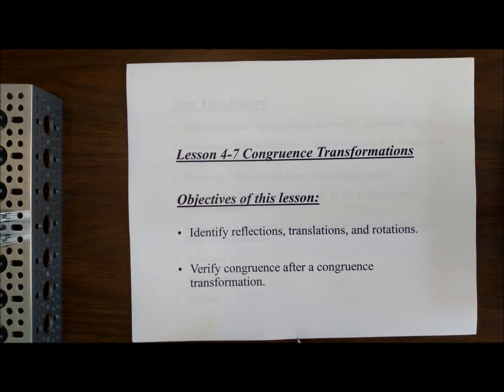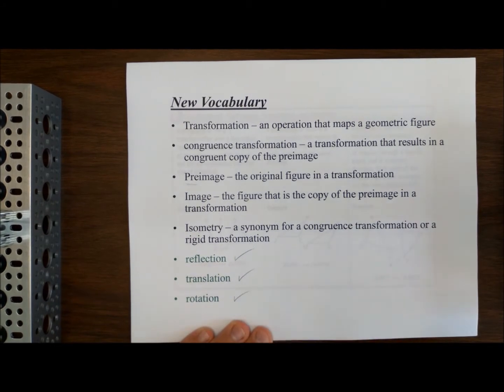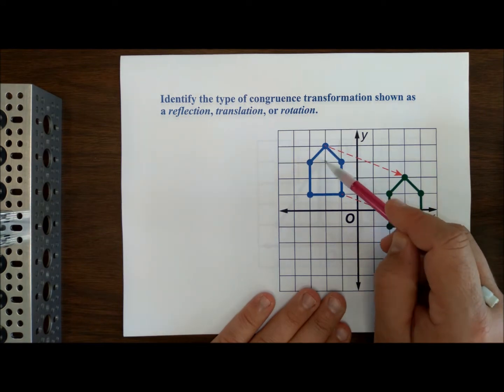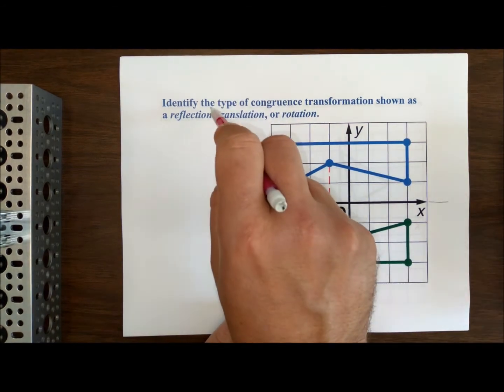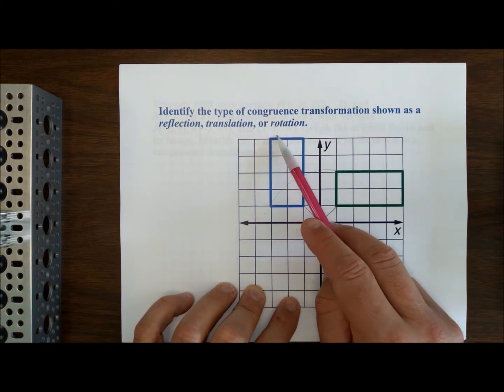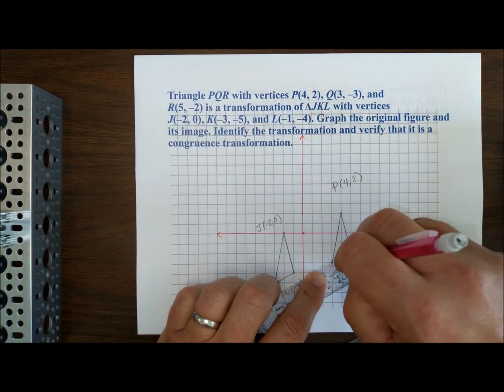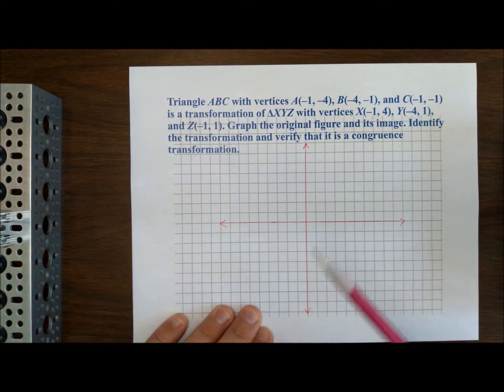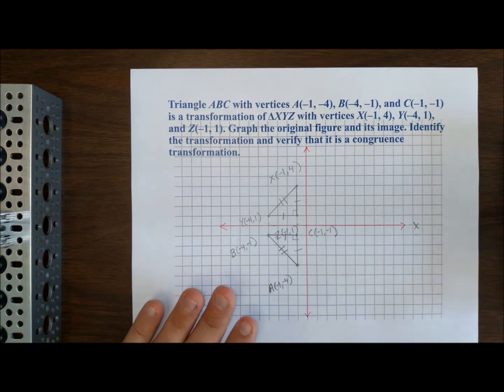Congruence Transformations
In this lesson, we learn how to recognize and verify the congruence transformations of reflection, translation and rotation.